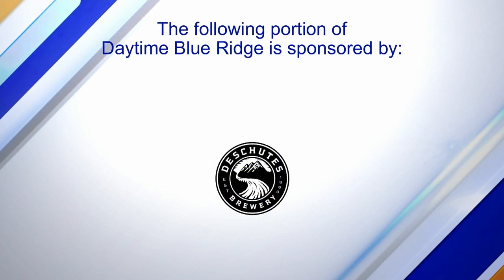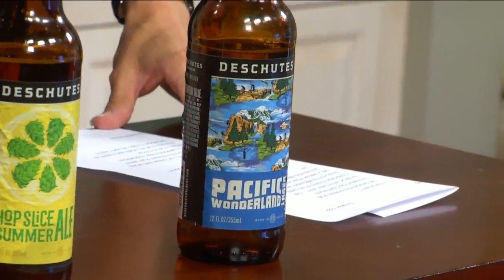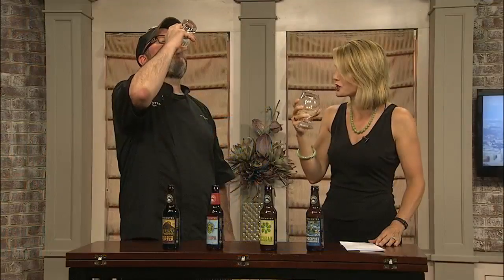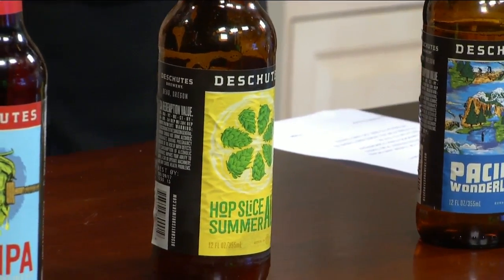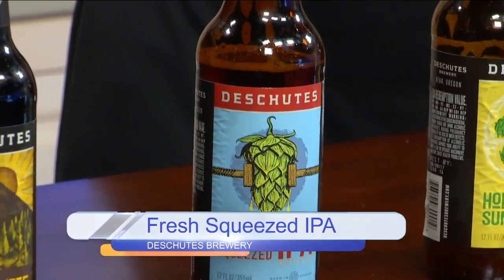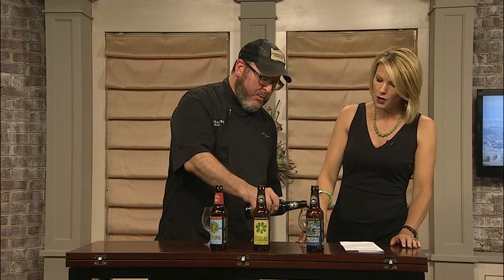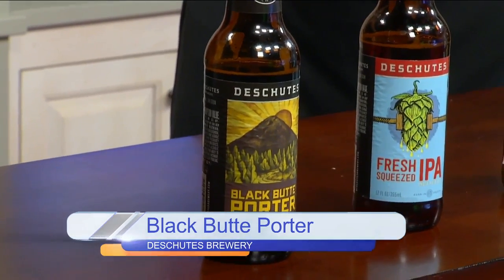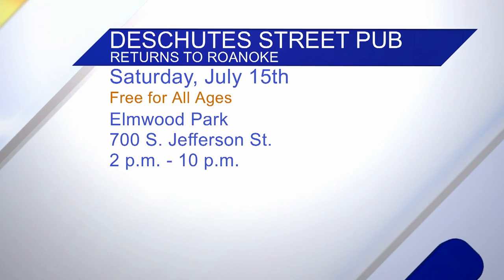Deschutes Brewery in Roanoke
Patrick is with Executive Chef Jeff Usinowicz and Pete Eshelman of Roanoke Outside Foundation are here with details on Deschutes' Exciting move to Roanoke, and Natalie tries some of their Beers!